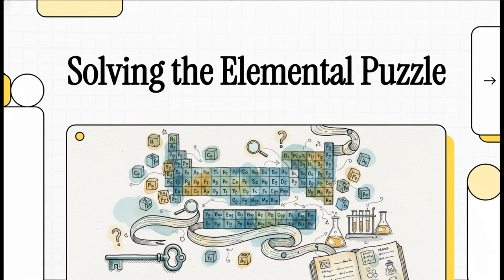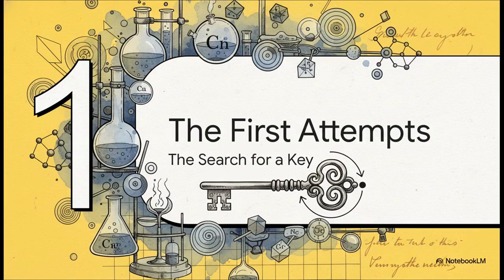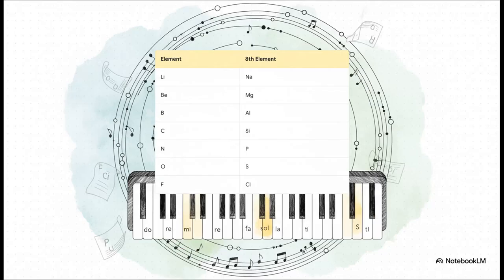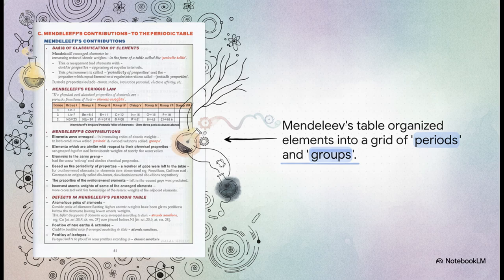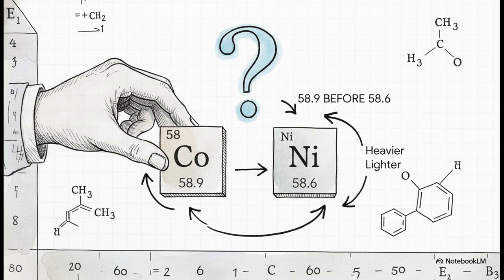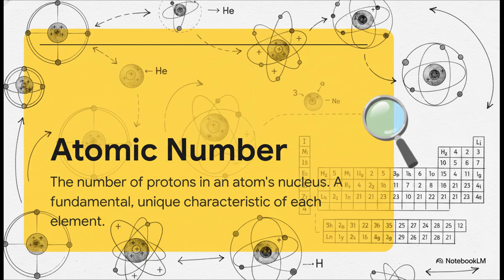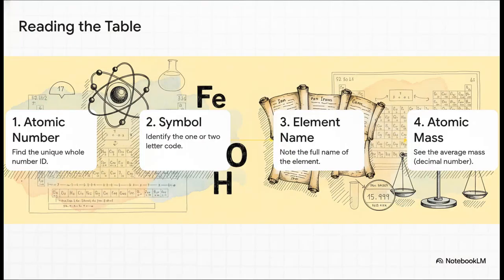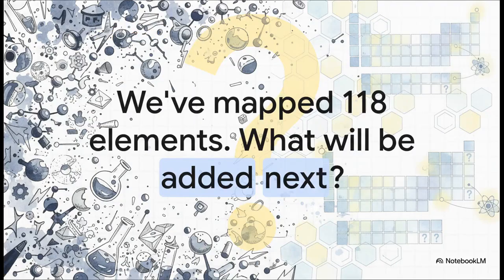The Periodic Table - Chemistry Chapter 5, Class 9 ICSE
Elements are the basic building blocks of all matter. Because there are over a hundred different elements, scientists needed a way to organize them so they could be studied easily. Early chemists tried grouping them in threes or by eights like musical notes, but these ideas did not work for all elements. Finally, a scientist named Mendeleeff created the first real periodic table by arranging the elements according to their atomic weights, leaving blank spaces for elements that had not been discovered yet.

Even though Mendeleeff's table was brilliant, it had a few mistakes. A scientist named Moseley fixed these by organizing the elements by their atomic numbers instead of their weights, which created the Modern Periodic Table we use today. This modern table is divided into seven horizontal rows called periods and eighteen vertical columns called groups. The best part is that all the elements in the same vertical group have the exact same number of outer electrons, which means they behave in very similar ways chemically.

The modern table makes studying chemistry incredibly simple by acting like a map. It perfectly separates the metals on the left side from the non-metals on the right side. It also groups special families together, such as the highly reactive alkali metals in the very first column, the salt-producing halogens in group seventeen, and the completely stable noble gases in the very last column which have completely full outer shells and rarely react with anything else.